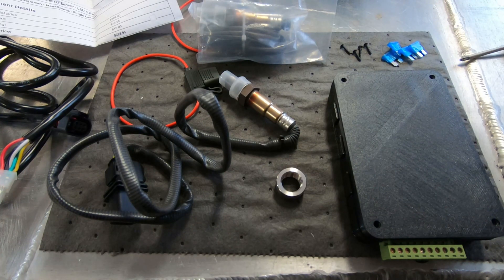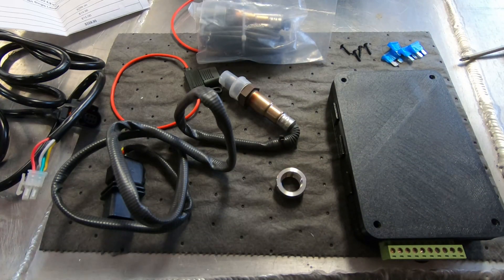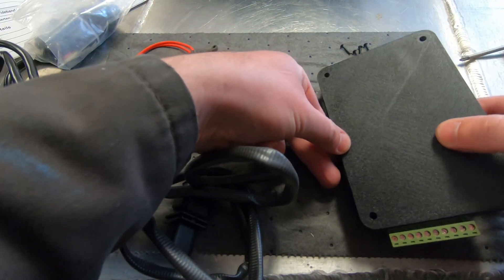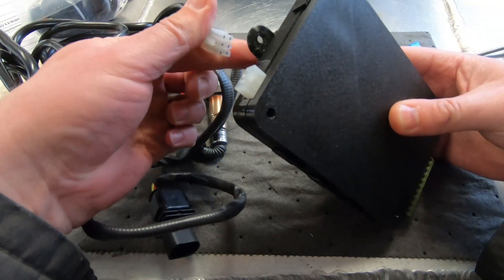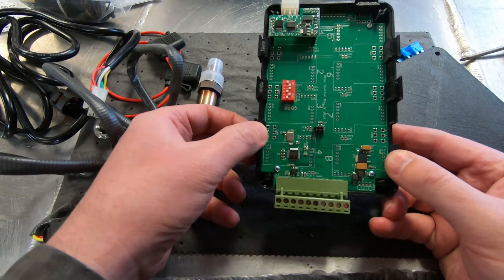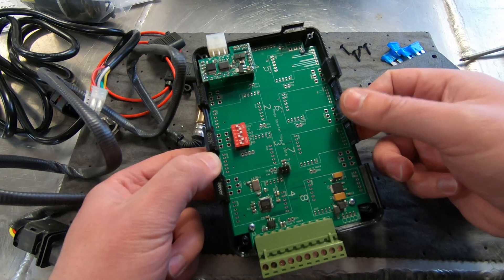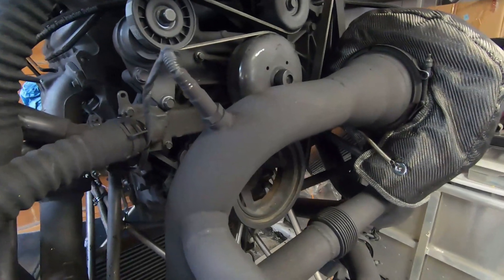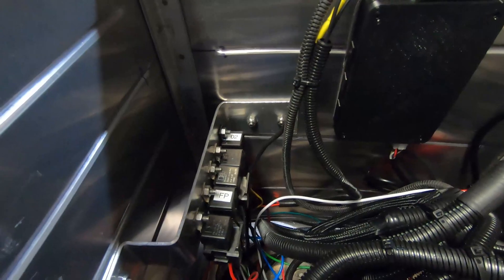Airboat Build #27: 14Point7 Wideband O2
Installing a 14Point7 Megaspartan wideband O2 sensor controller.